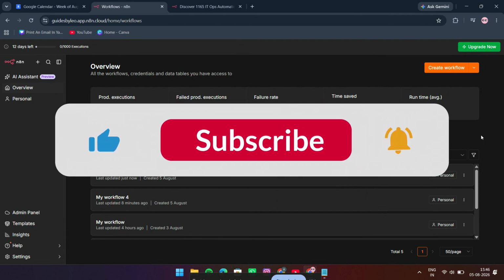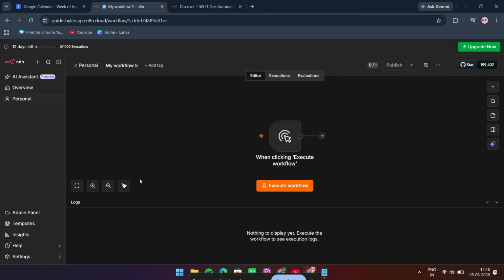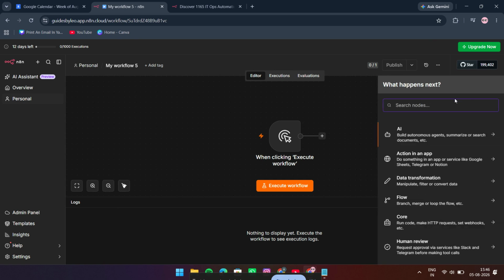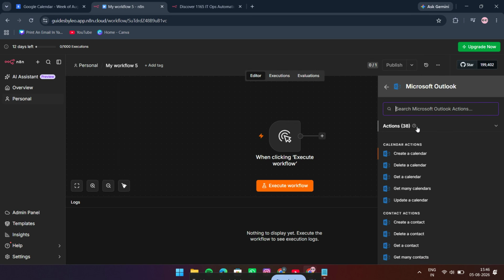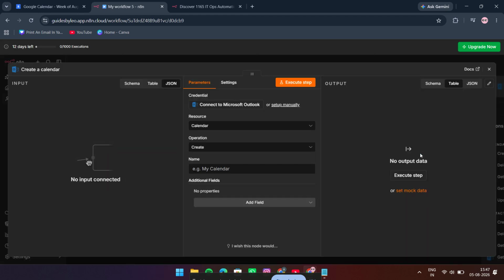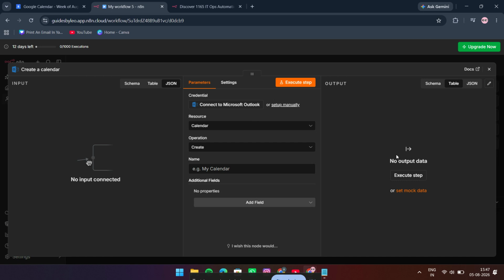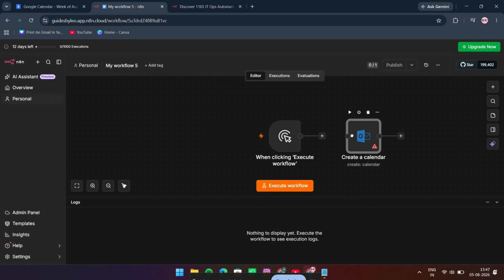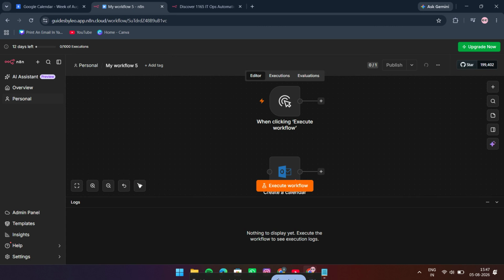How To Link Outlook To N8n (Easy Guide)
Learn how to link Outlook to n8n in a few simple steps. This tutorial shows you how to add the Microsoft Outlook node, choose an action, and connect your account.

🕚Timestamps:
0:00 Intro
0:18 Open The Workflow You Want
0:31 Choose Microsoft Outlook From The Nodes Panel
0:45 Choose The Action You Want
0:58 Click Connect To Microsoft Outlook
1:15 Finish The Connection

✍️What You'll Learn In This Video:
• How To Open The n8n Workflow You Want
• How To Add The Microsoft Outlook Node In n8n
• How To Choose The Right Outlook Action
• How To Connect Microsoft Outlook To n8n
• How To Complete The Outlook Authorization Process

💡Pro Tips:
• Make sure you are logged into the correct Microsoft account before connecting.
• Choose the exact Outlook action you need before testing the workflow.
• After connecting, run a test to confirm the node is working properly.
• Keep your workflow organized so Outlook automations are easier to manage later.

🌐 Access n8n Here:
  n8n.io